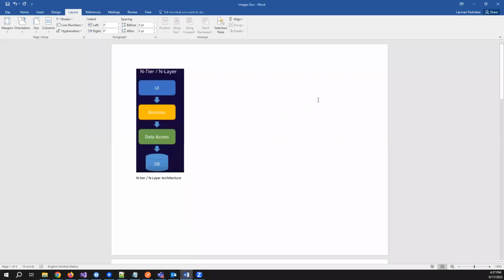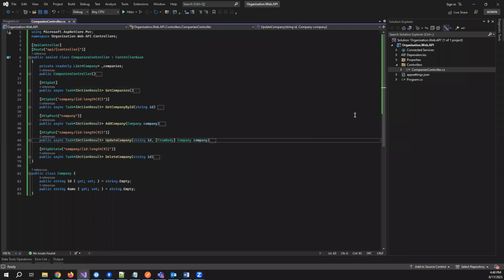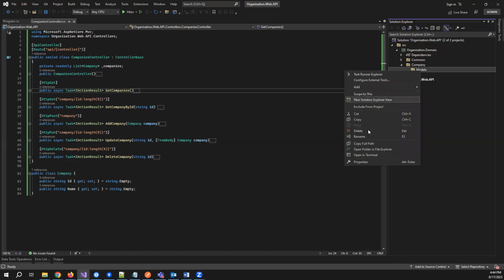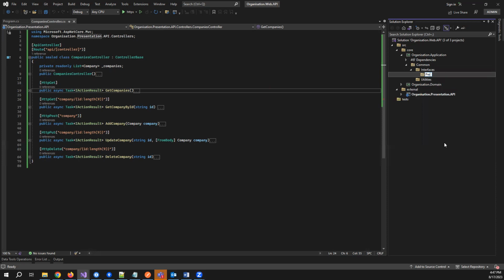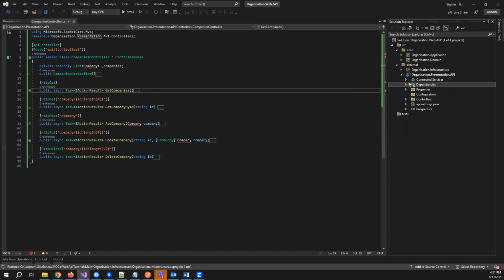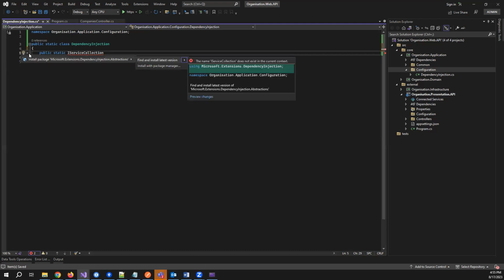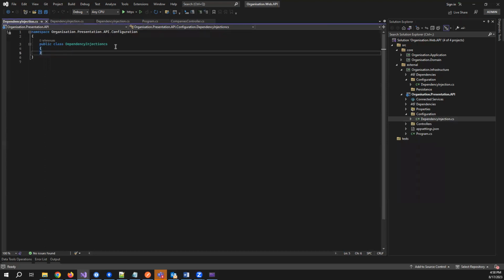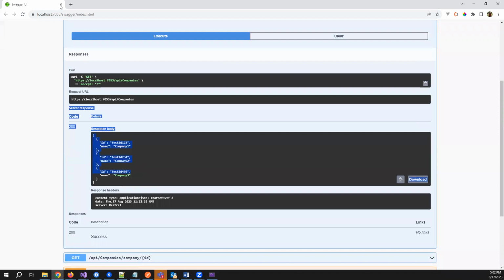Structuring the project with Clean Architecture | .NET 7 Web API - Tutorial 2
Clean Architecture is a software design pattern that emphasizes the separation of concerns and the use of abstractions to promote a flexible, maintainable, and scalable codebase. It can be used with any programming language, but it is often used with .NET because it is a well-suited for .NET applications.

In .NET 7, Clean Architecture can be implemented using the following layers:

Core: The core layer contains the business logic of the application. It should be independent of any specific technologies or frameworks.
Application: The application layer provides the glue between the core and the infrastructure layers. It is responsible for translating the requests from the presentation layer into calls to the core layer.
Infrastructure: The infrastructure layer contains the implementation details of the application, such as data access, persistence, and communication with external systems. It should be loosely coupled to the core layer.
Presentation: The presentation layer is responsible for interacting with the user. It should be loosely coupled to the application layer.
The Clean Architecture can be implemented in .NET 7 using a variety of technologies, such as ASP.NET Core, Entity Framework Core, and SignalR.

Here are some benefits of using Clean Architecture in .NET 7:

Flexibility: The Clean Architecture makes the application more flexible and adaptable to changes.
Maintainability: The Clean Architecture makes the application easier to maintain and extend.
Scalability: The Clean Architecture makes the application easier to scale.
Testability: The Clean Architecture makes the application easier to test.
If you are interested in learning more about Clean Architecture in .NET 7, I recommend reading the following resources:

Clean Architecture: A Craftsman's Guide to Software Structure and Design by Robert C. Martin
Implementing Clean Architecture in .NET Core by ByteHide
Clean Architecture .NET Core: All You Need to Know by TatvaSoft